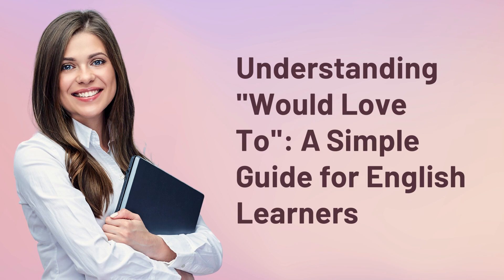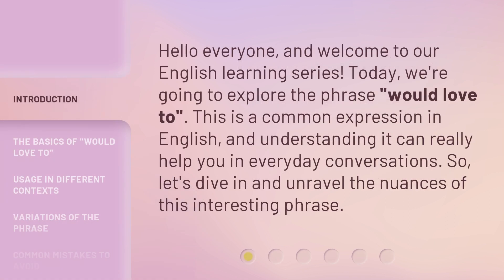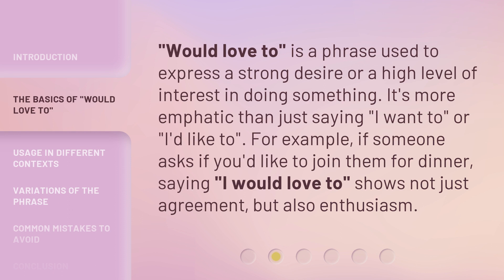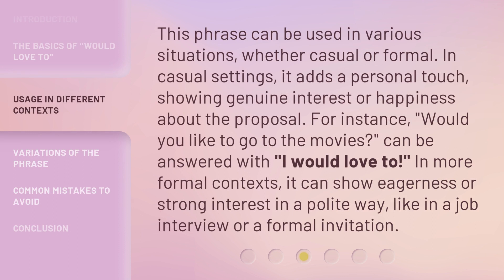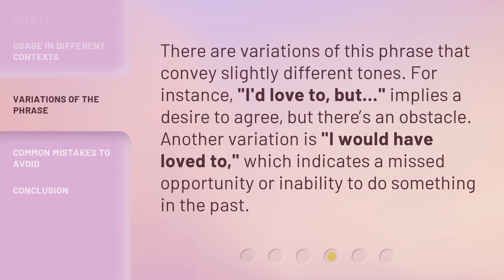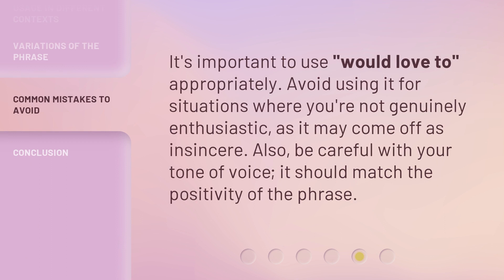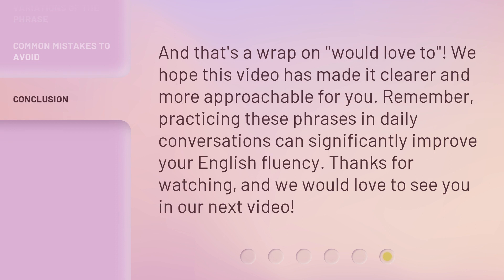Understanding "Would Love To": A Simple Guide for English Learners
00:00 • Introduction - Understanding "Would Love To": A Simple Guide for English Learners
00:31 • The Basics of "Would Love To"
00:58 • Usage in Different Contexts
01:30 • Variations of the Phrase
01:52 • Common Mistakes to Avoid